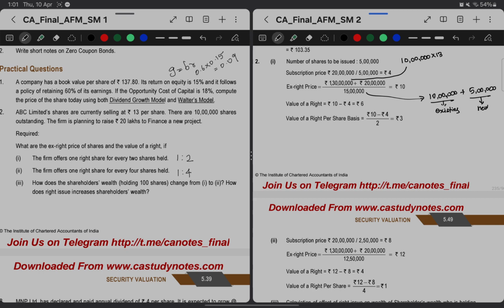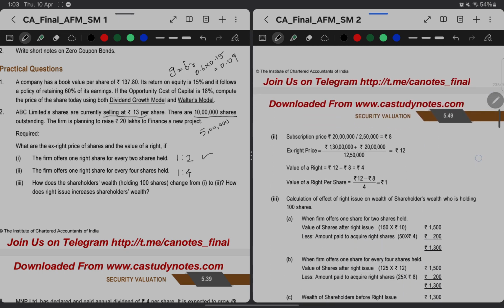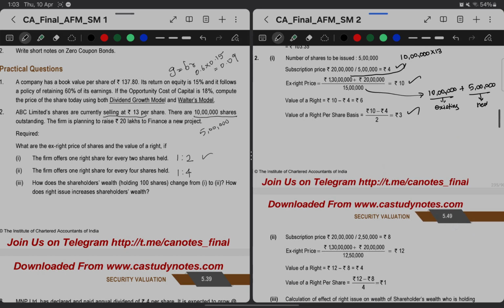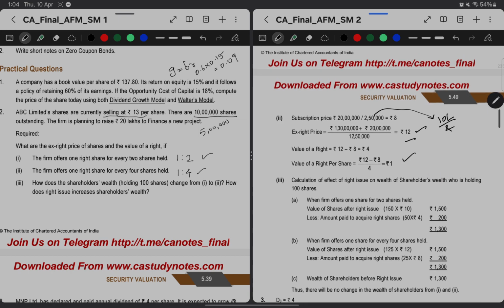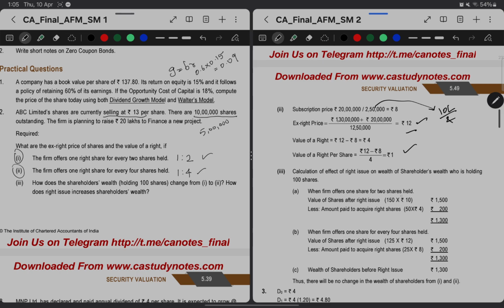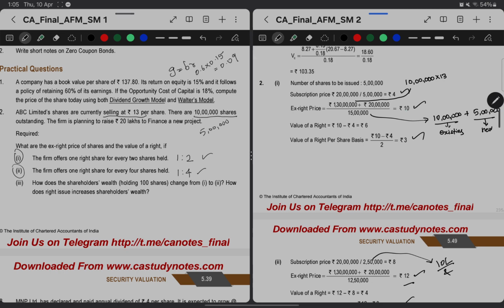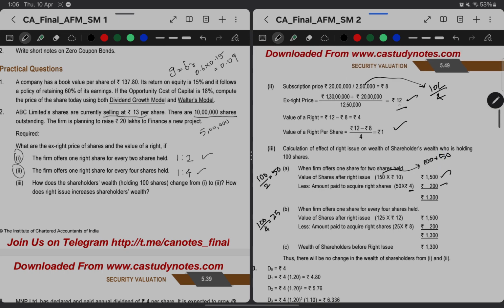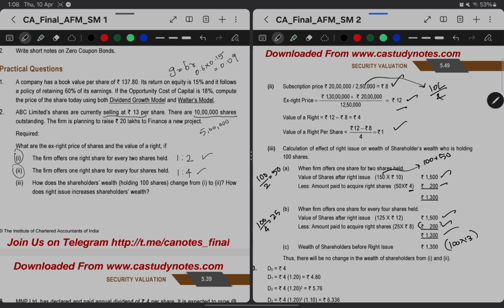CA FINAL AFM REVISION II CHAPTER 5 (Security Valuation) II PRACTICAL QUESTION 2 II ENGLISH